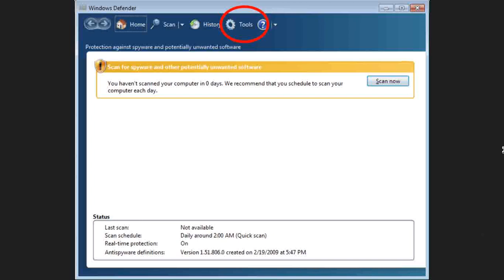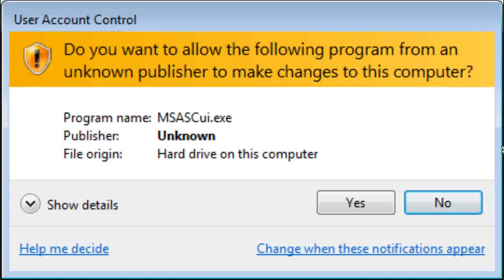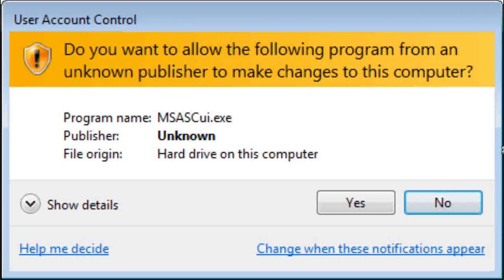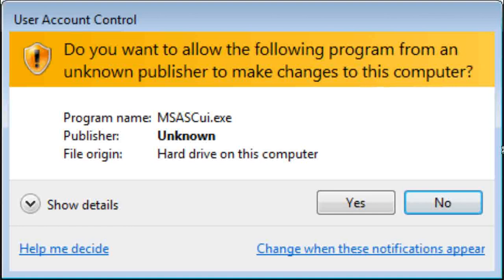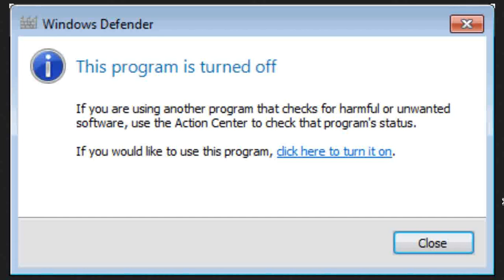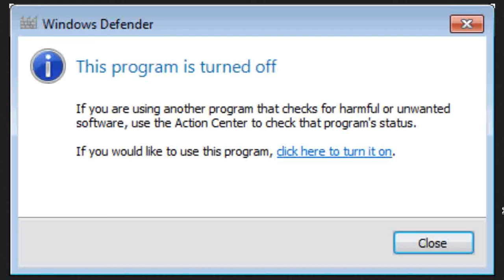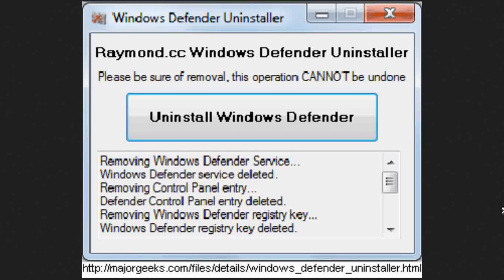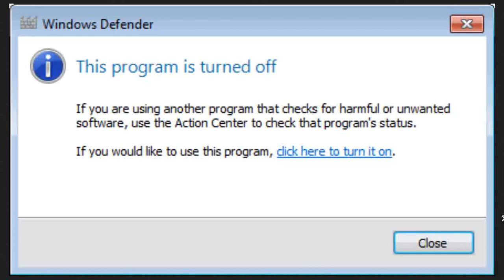this program is turned off click here to turn it on windows Defender Uninstaller raymond cc V 7 8 10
Windows Defender & its nag are in ram, Services & startup & 64bit specific & misc registry keys & the Control Panel  folders like ProgramData, Program Files & Program Files (x86) & this allows  "windows defender" to say "this program is turned off" & ask you to "click here to turn it on" or close the message so it can do it again, all for you telling it NO so then we rip it out some how?

= = = = this uninstaller does mostly the following  = = = =
From the Windows run dialogue box type & run
Task Scheduler
on left pane of Task Scheduler find this path;
Task scheduler library\Microsoft Windows\Windows defender
Conditions tab \ start task if computer is idle for \ (set value to 100 hours or more )

From the Windows run dialogue box type & run open
services.msc.
look in running / services list
Find Windows defender
Double click it to open its properties for/of local computer.
from the drop-down menu.
set the ‘start-up type’ to disabled
& then Stop Windows defender

From the Windows run dialogue box as admin type & run
CMD.exe or command prompt etc & then
type
sc stop windefend
sc delete windefend
exit

gpedit.msc
"Navigate" Windows Group and Policy editor  to the following path as :
Local Computer policy\ Administrative Templates\ Windows components\ Windows Defender\
Double click  to ‘Enabled‘ the policy called "Turn off Windows Defender"
Click ‘Ok‘ to apply the change.

regedit & then

find
HKEY_LOCAL_MACHINE\SOFTWARE\Policies\Microsoft\Windows Defender
in the right pane, find or create a DWORD-32 value called
DisableAntiSpyware
set its data value to ‘1’.

find
HKEY_LOCAL_MACHINE\SOFTWARE\Microsoft\
& erase
Windows Defender

find
HKEY_LOCAL_MACHINE\SOFTWARE\Microsoft\Windows\CurrentVersion\Explorer\ControlPanel\NameSpace\
& erase
{D8559EB9-20C0-410E-BEDA-7ED416AECC2A}

last after its "COMPLETELY"? stopped & blocked, we find  & erase
C:\ProgramData\Microsoft\Windows Defender\
C:\Program Files (x86)\Windows Defender\
C:\Program Files\Windows Defender\

= other citations archived due to youtube link bot & censor flag threats